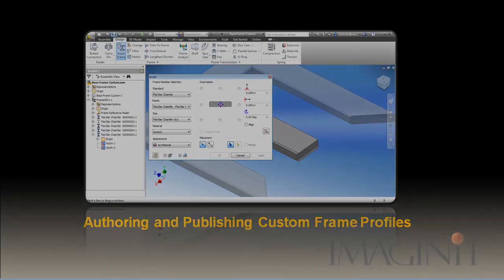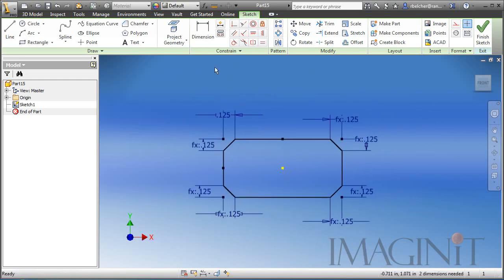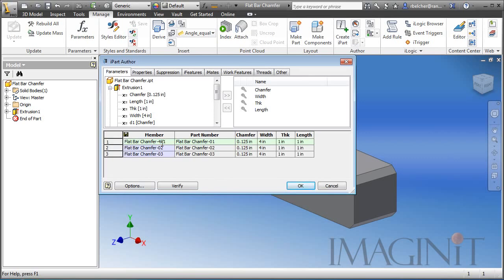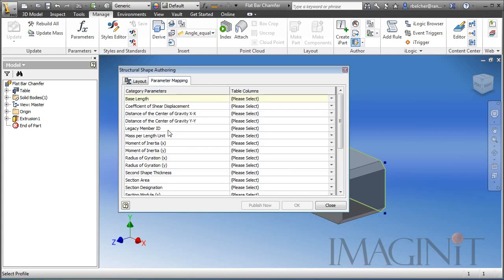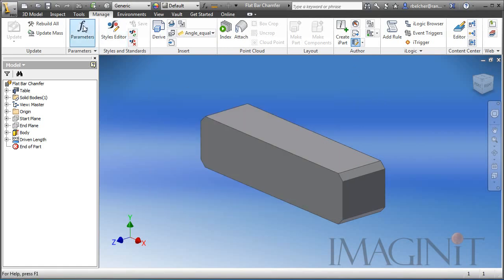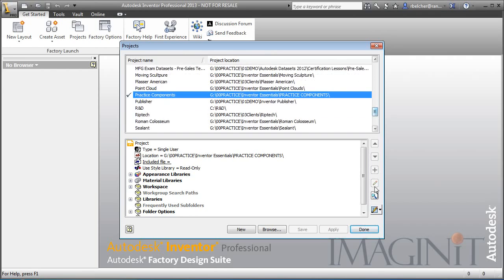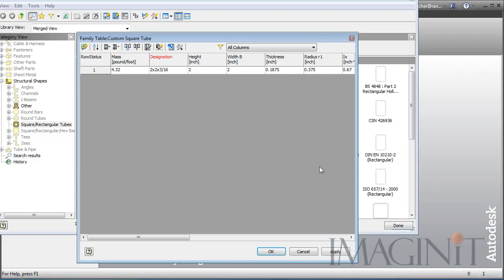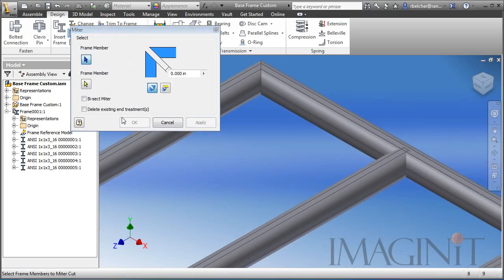Inventor Custom Frame Members for Frame Generator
Frame Generator in Inventor